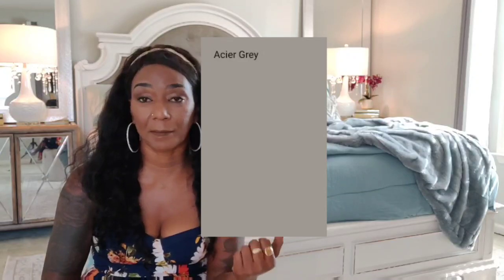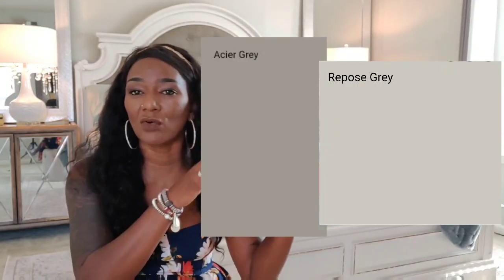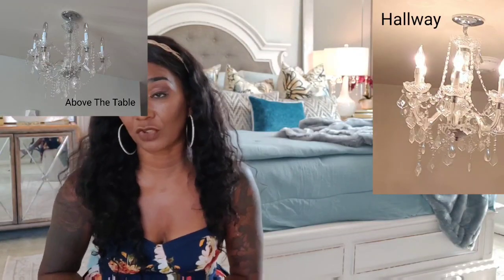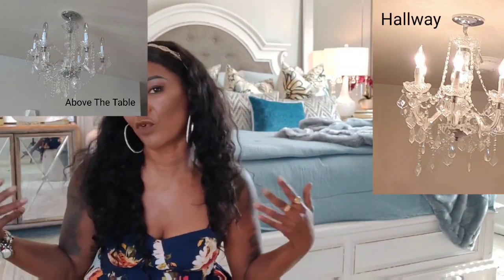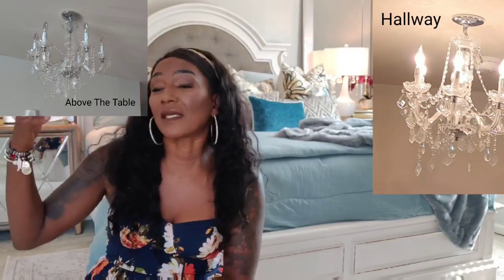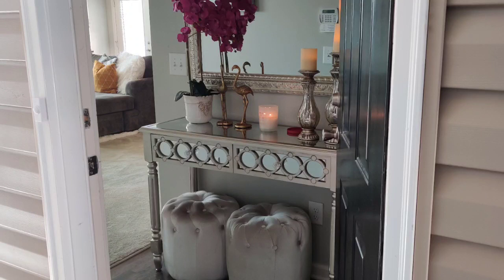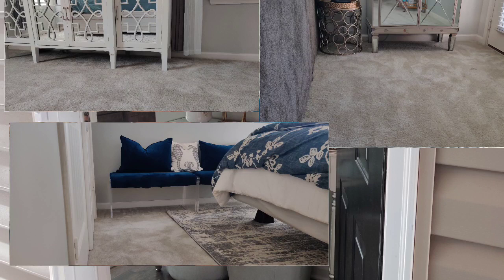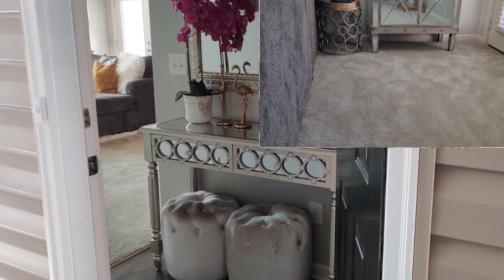NEW || TIPS TO HELP MAKE YOUR APARTMENT LOOK AMAZING || LUX UP YOUR APARTMENT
HEYYYYYY FAM HOPEFULLY THIS VIDEO WILL HELP INSPIRE YOU TO GET CREATIVE IN YOUR APARTMENT OR HOUSE OR ANY SMALL SPACE LIVING TO MAKE THE MOST OF IT AND FALL IN LOVE WITH YOUR SPACE.

PINTEREST: SHARON SHE SO FABULOUS

@@@@@ VIDEOS YOU HAVE MISSED @@